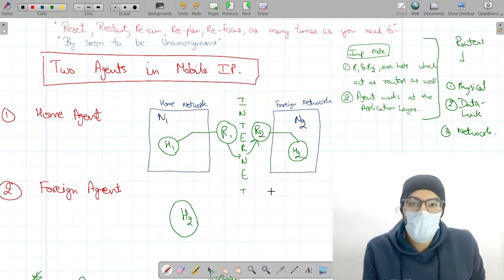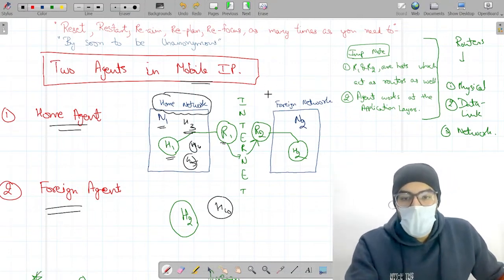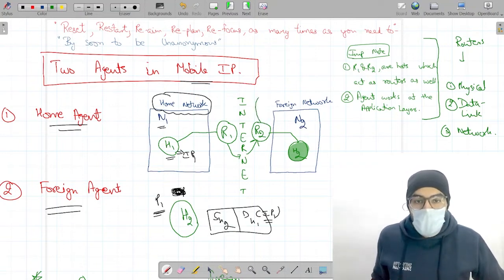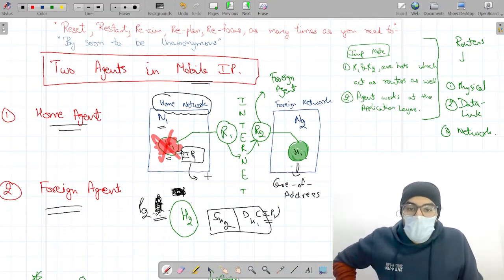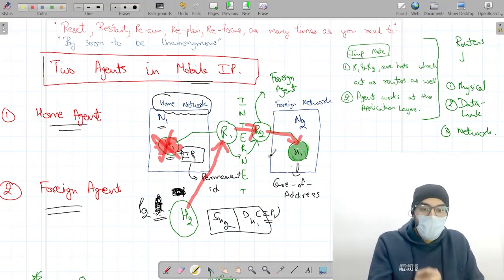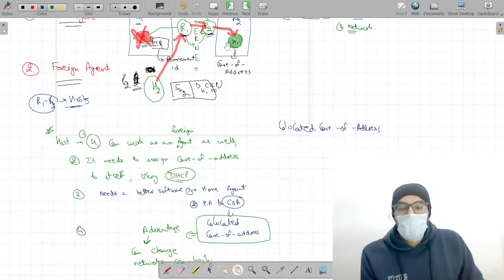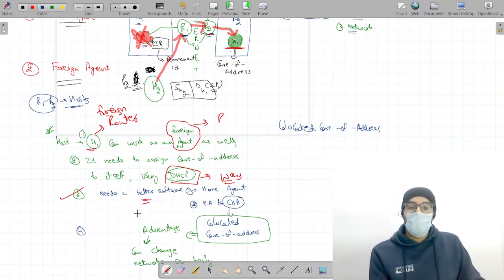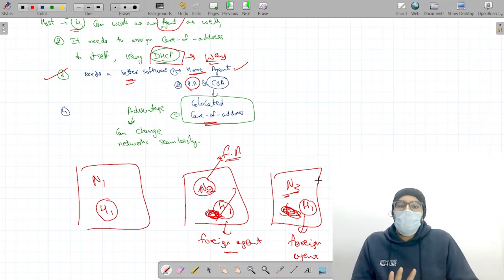10.3 Core Computer Networks Hinglish Two Agents in Mobile IP